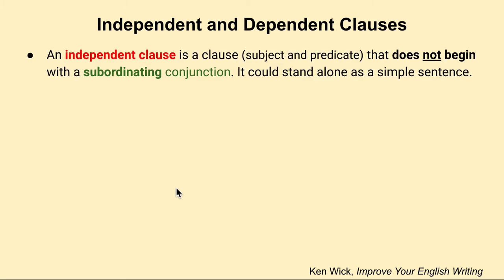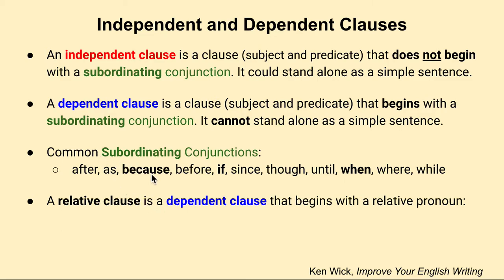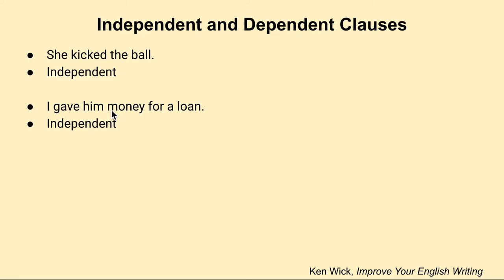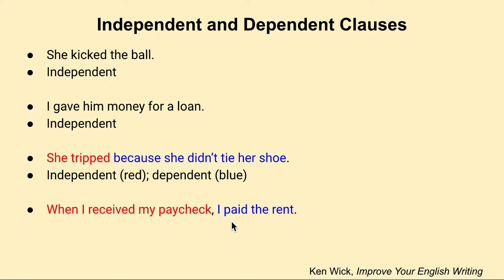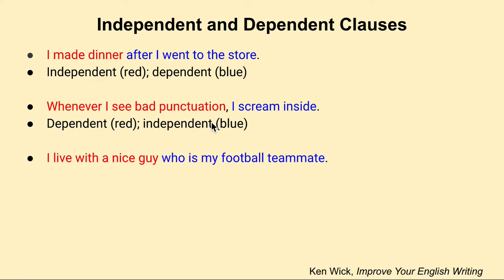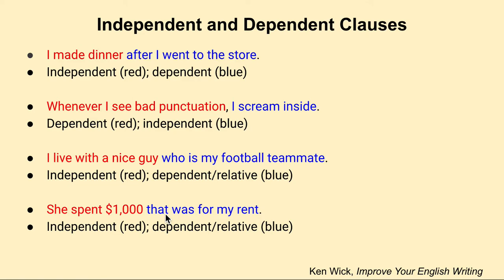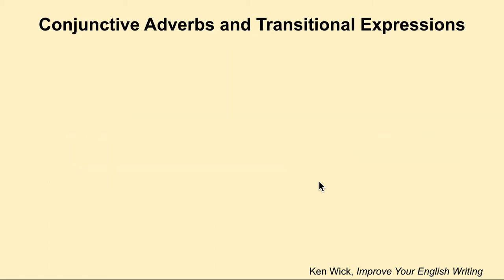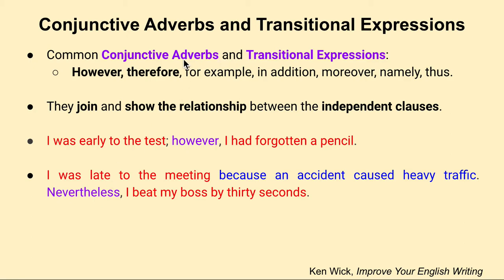03 Essential Grammar (Part 2)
This video covers the following:
   1. Independent clauses
   2. Dependent clauses
   3. Subordinating conjunctions
   4. Coordinating conjunctions
   5. conjunctive adverbs and transitional expressions
   6. Parenthetical expressions